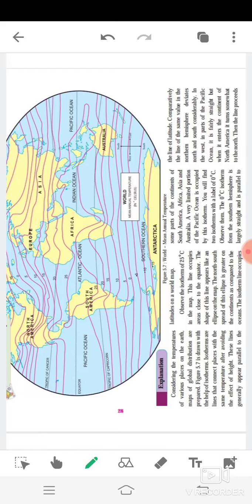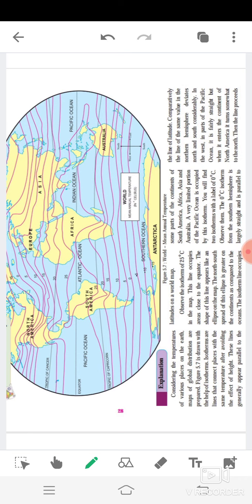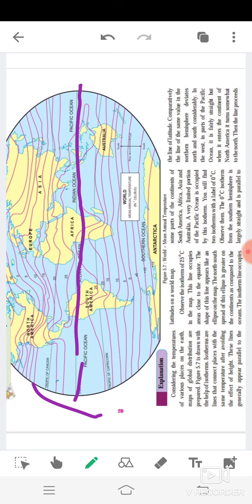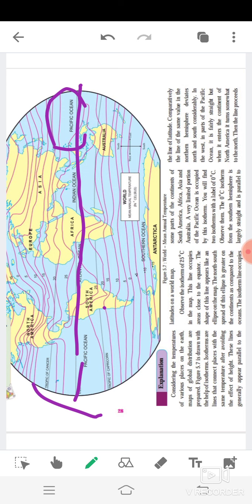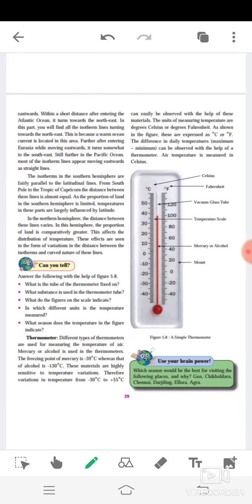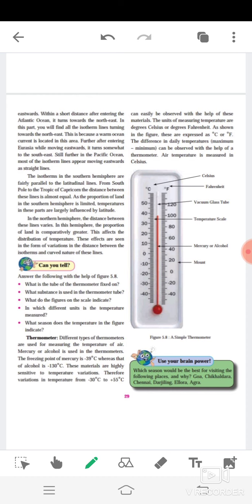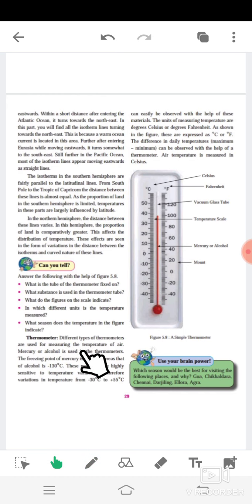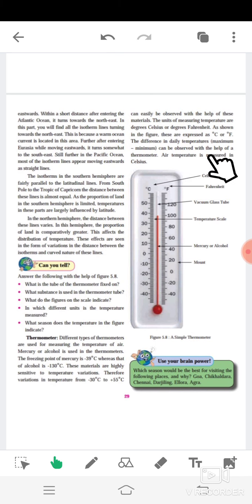SUBJECT:S.SCIENCE CLASS:6TH DATE:25.02.2021